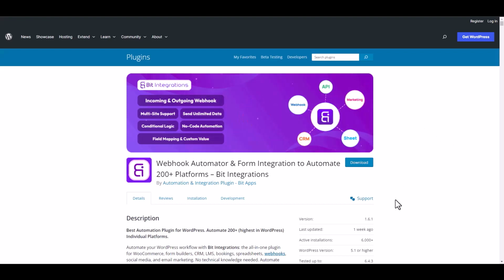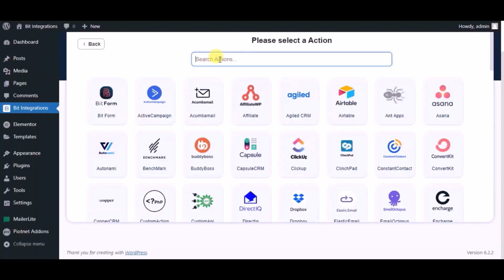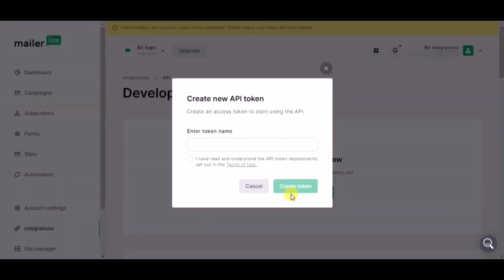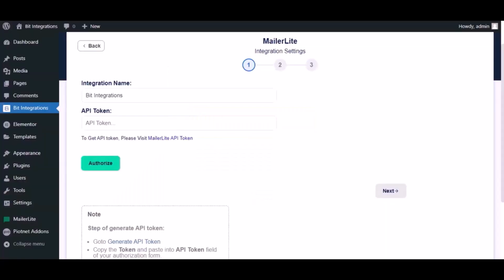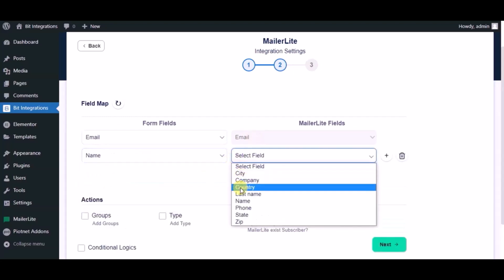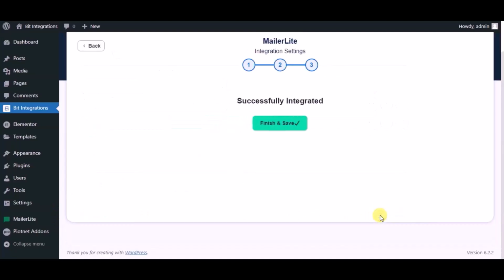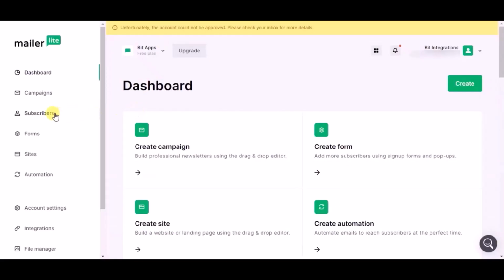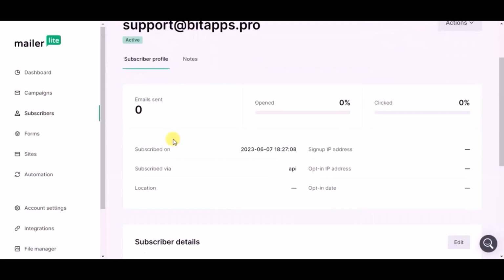Integrating eForm with MailerLite | Step-by-Step Tutorial | Bit Integrations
Welcome to our latest tutorial, where we'll unveil the magic of seamless data integration! In this video, we'll guide you through the step-by-step process of integrating eForm with MailerLite, the powerful Email Marketing platform, using the versatile Bit Integrations WordPress plugin.

Discover how to effortlessly connect your eForm with MailerLite, enhancing your email marketing strategies and streamlining your data management efforts.

Key Highlights:
✅ Detailed tutorial on integrating eForm with MailerLite using Bit Integrations for WordPress.

Whether you're a blogger, business owner, or email marketing enthusiast, this integration empowers you to effortlessly manage and synchronize your eForm data with MailerLite's email marketing platform. Join us now to experience the efficiency of seamless data integration!